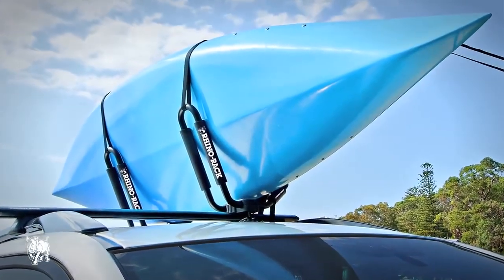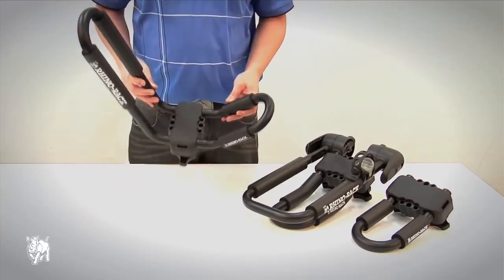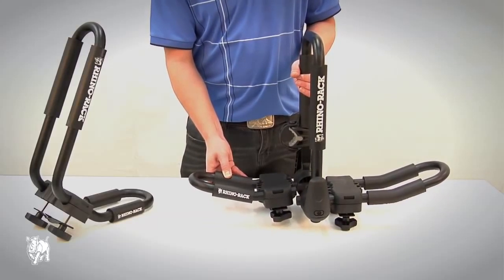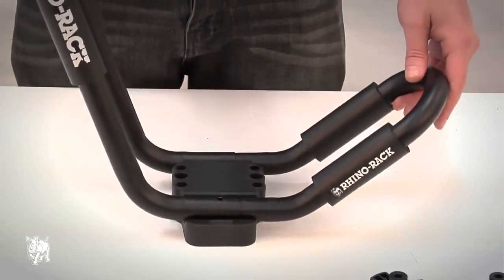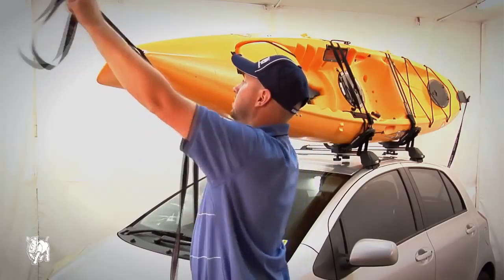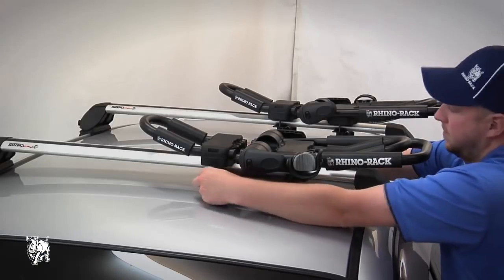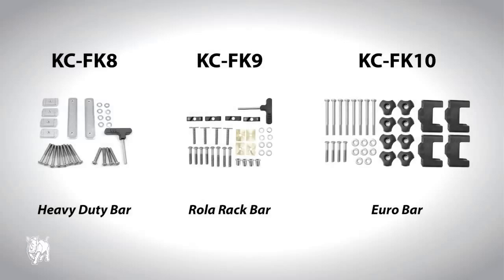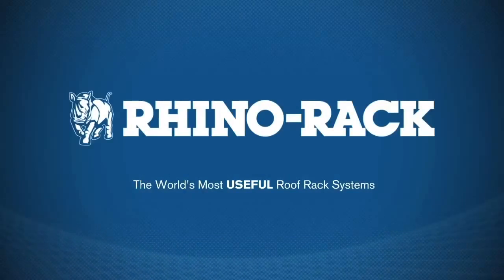Rhino Rack How to fit J Style Kayak Carriers